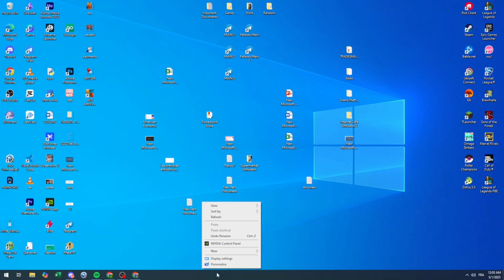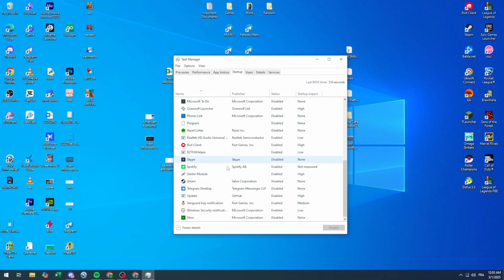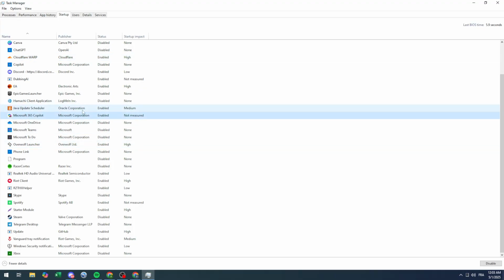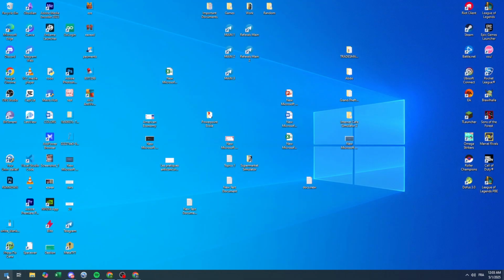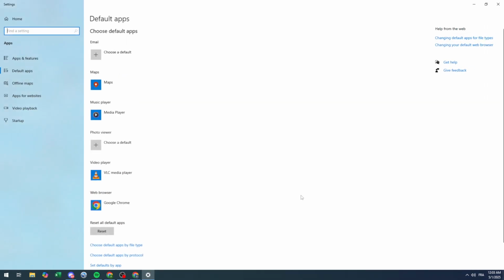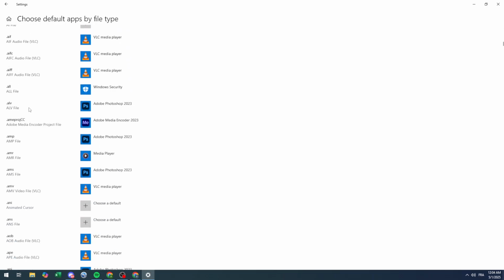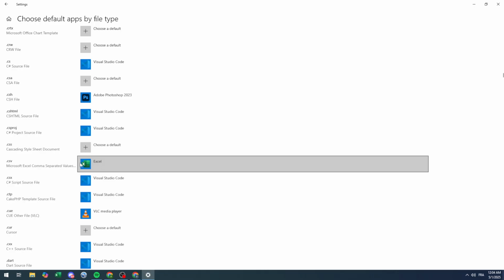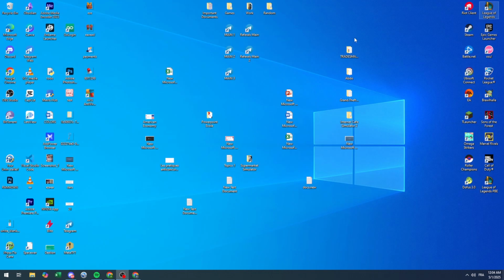How To Make Microsoft 365 As Default Tutorial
Today we talk about make microsoft 365 as default,office 365,how to reset ms word default settings,how to make microsoft 365 as default